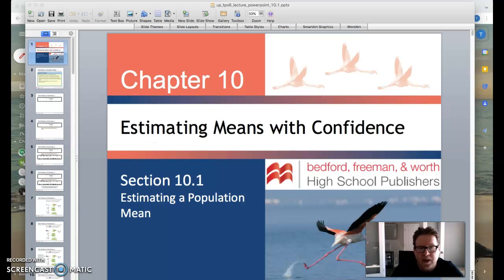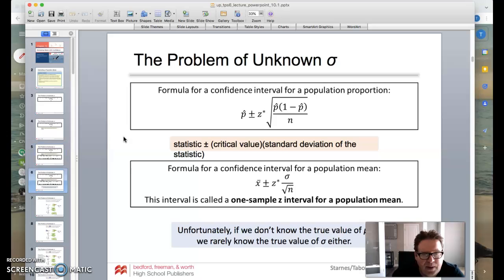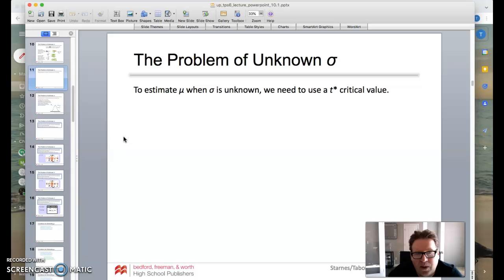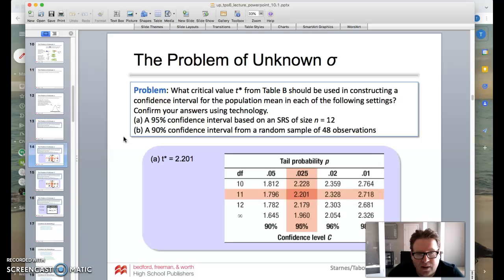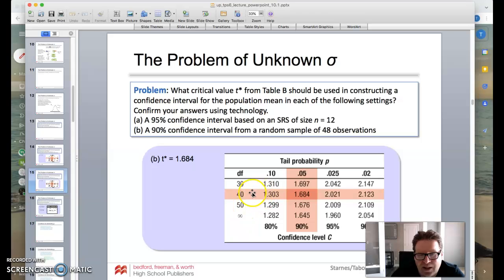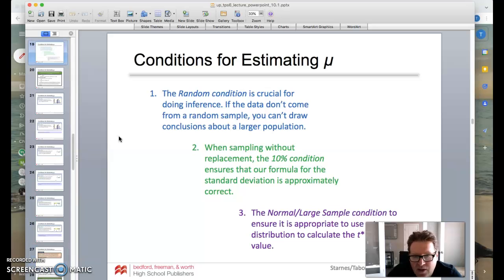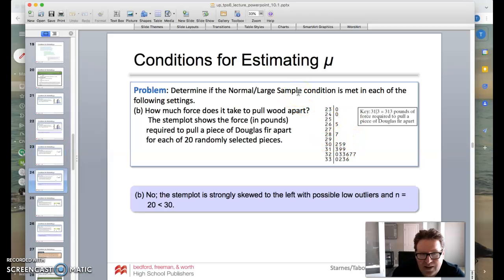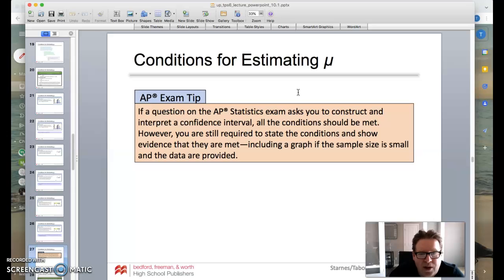AP STATS Video 10.1a